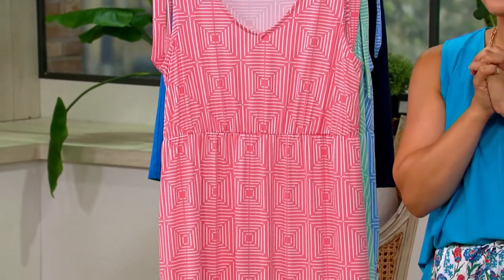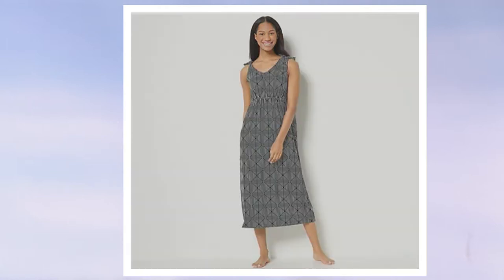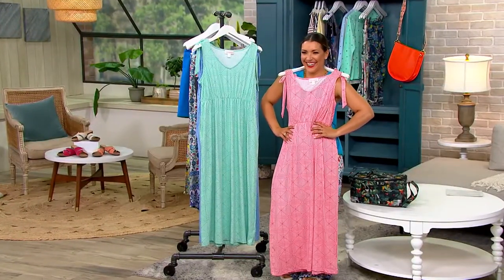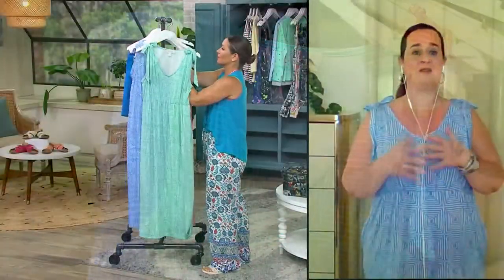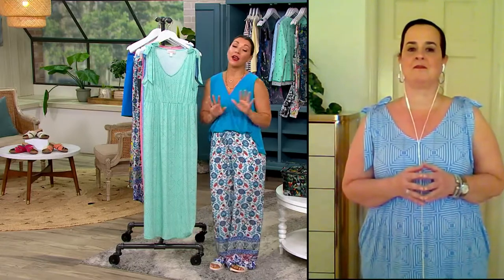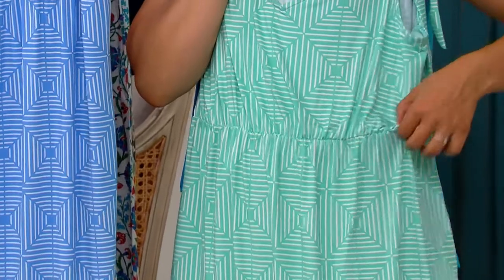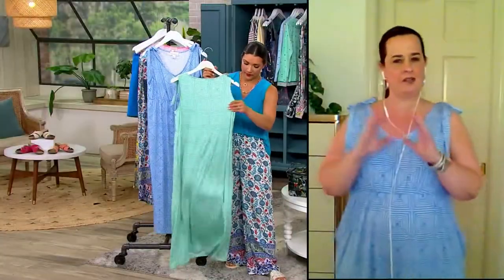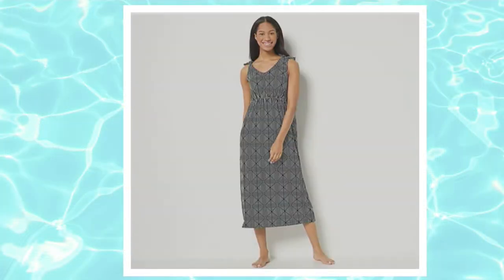Stan Herman Silky Jersey Maxi Gown on QVC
Stan Herman Silky Jersey Maxi Gown

This comfy maxi gown keeps your look on-point (and your cozy feels endless) for all your sunny-weather to-dos, whether you're lounging poolside in style or heading out for a tropical dinner (hello, vacation!). From Stan Herman.